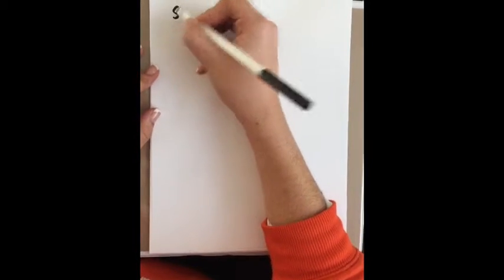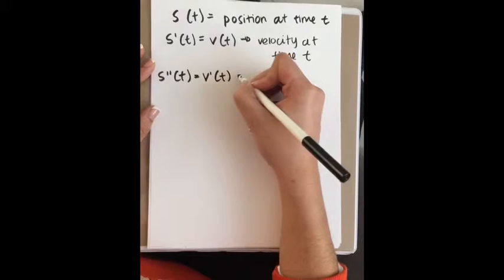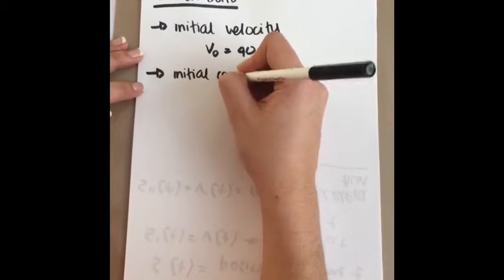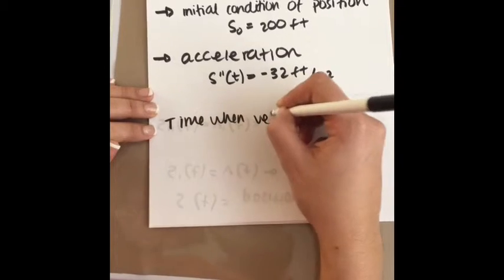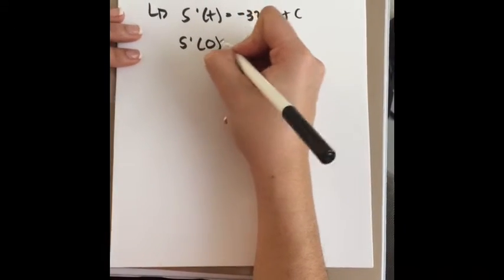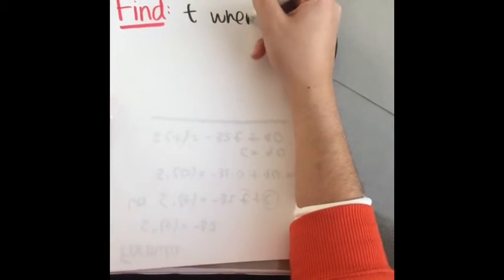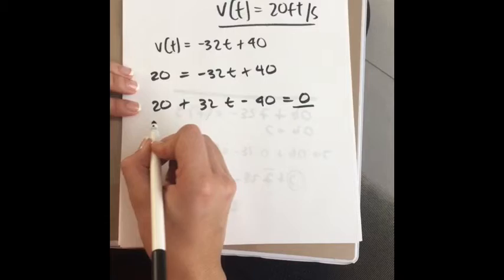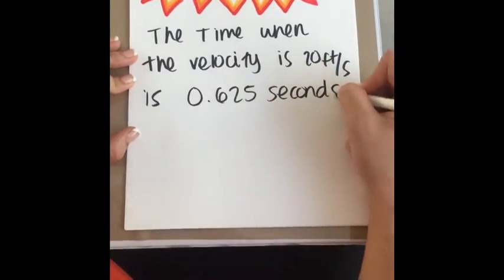First partial project